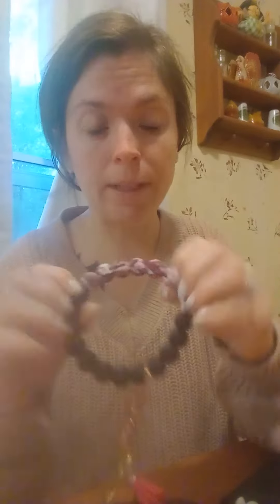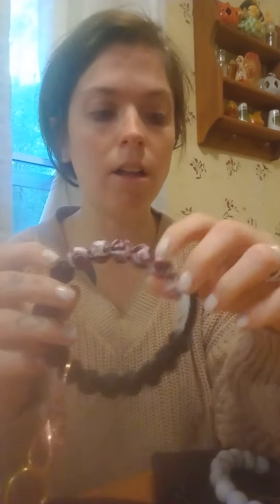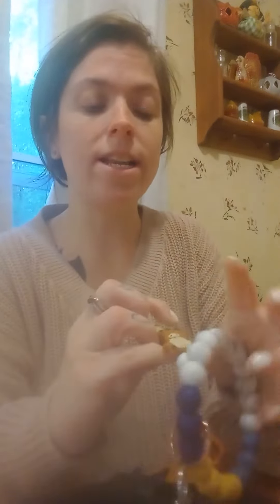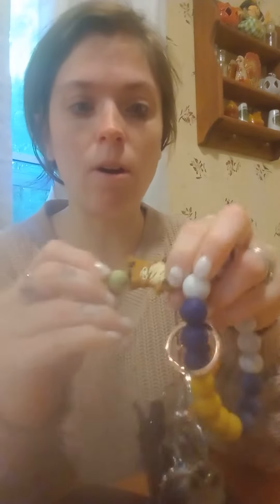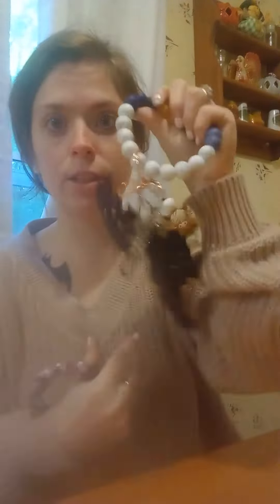review of keychain wristlet!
this is a review of a friend's small business she makes keychain wristlets customizable she also makes lanyards shirts all sorts of amazing products. she could be found on my Facebook and Instagram. craftfullyyoursco